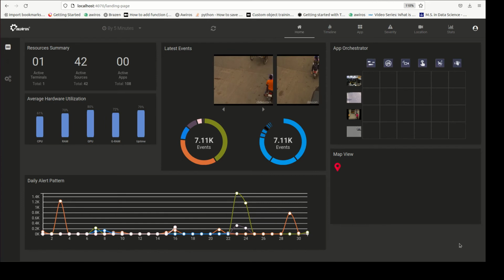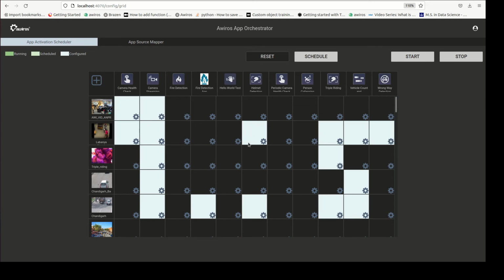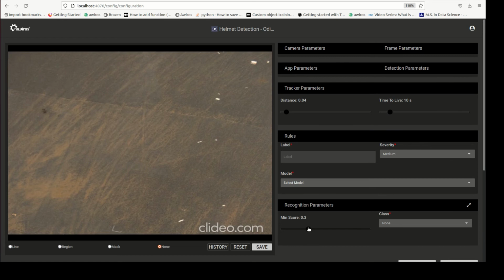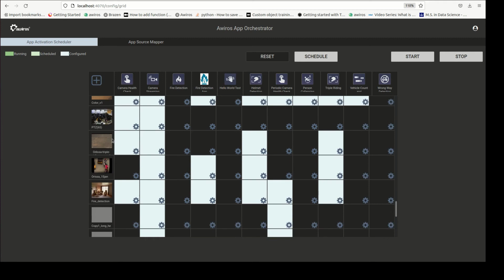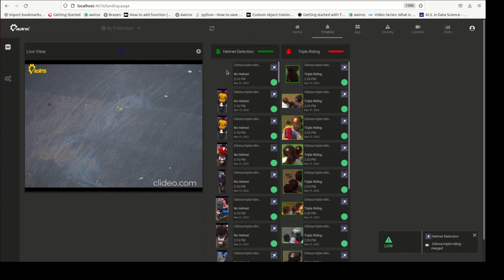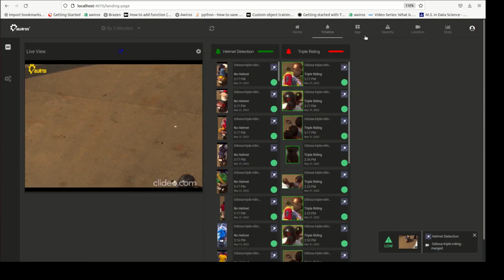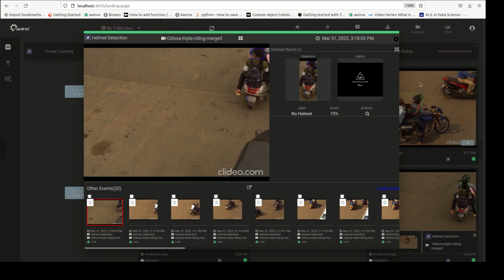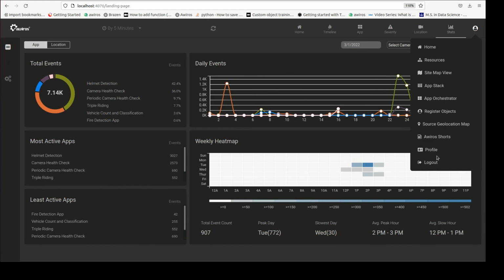Helmet Violation and Triple Riding Demo| Awiros OS